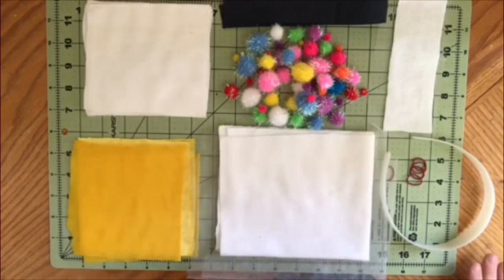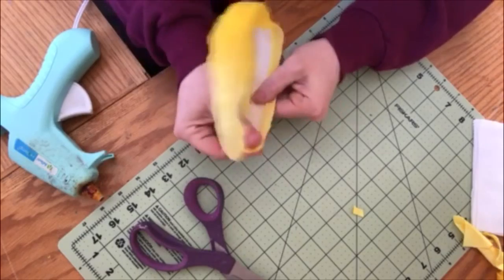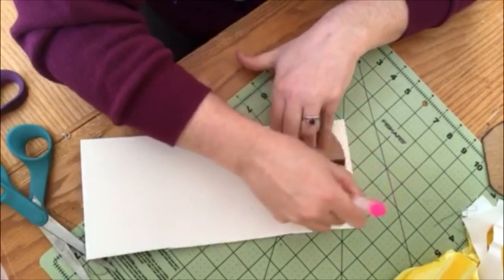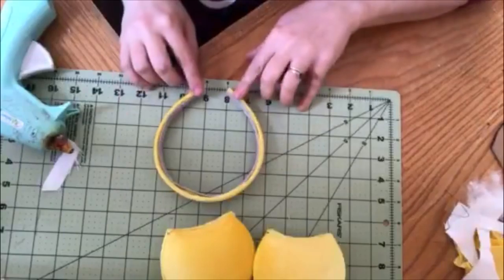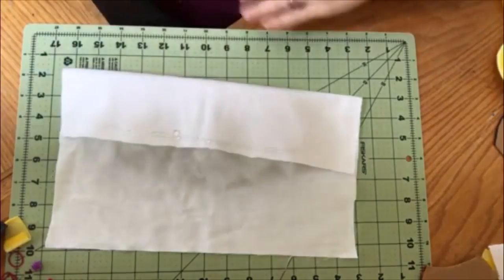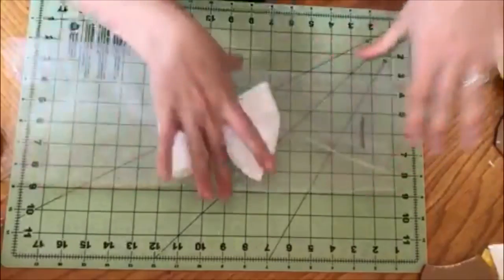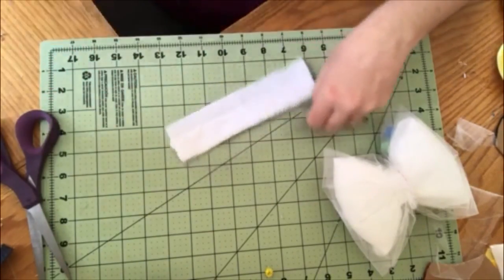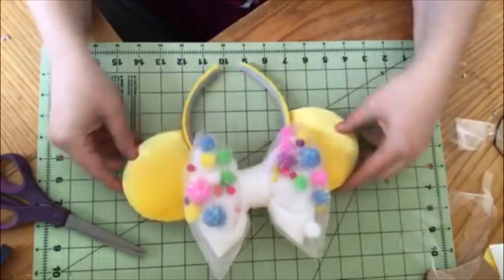How-To : Disney World Mickey Ears